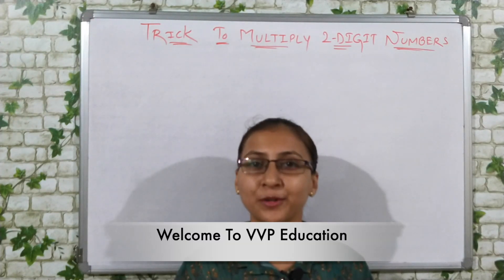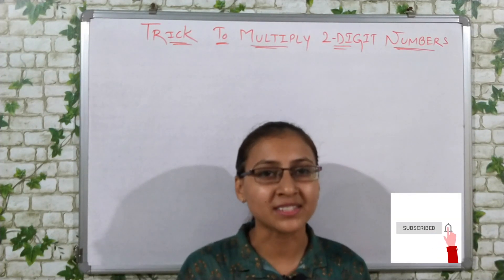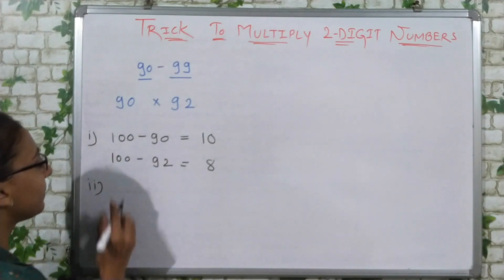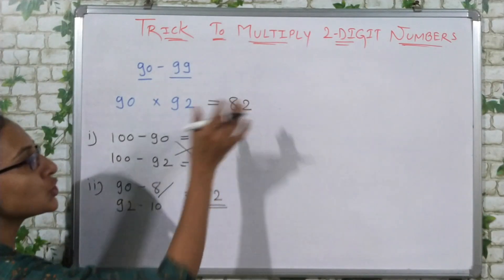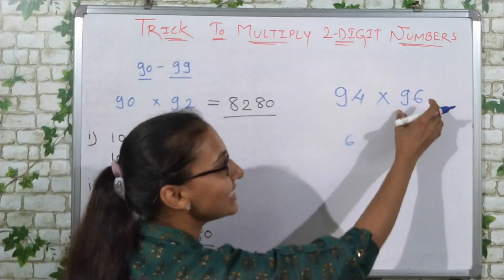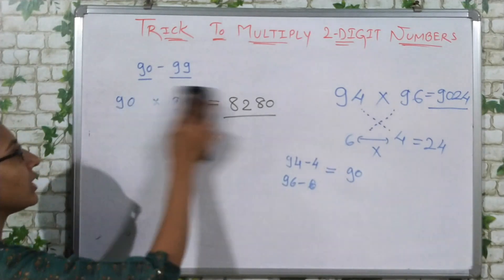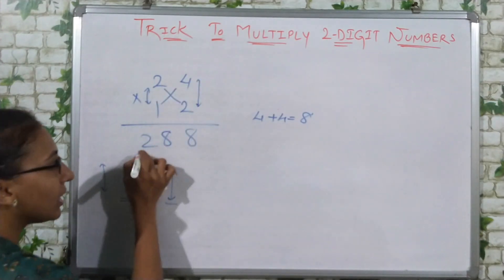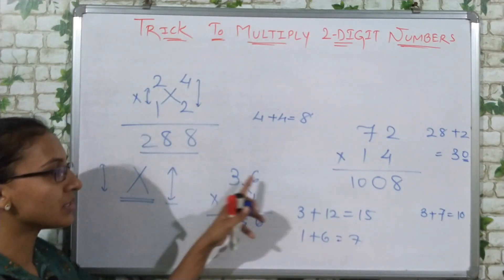2-digits Multiplication Short Trick | solve in 3 second | Fast Calculation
QUERIES SOLVED
○ Learn the fastest multiplication trick
○ Multiply in 3 seconds
○ Do fast calculation

Hello Friends,

If you like my videos please share, comment, and like it.

English Standard 8 Gujarati Medium Unit - 1 Q for Question